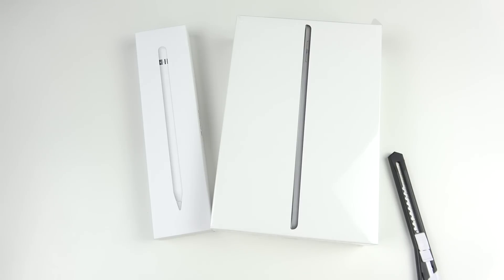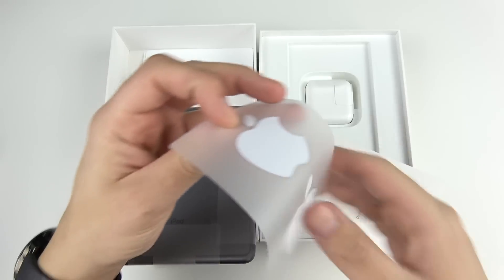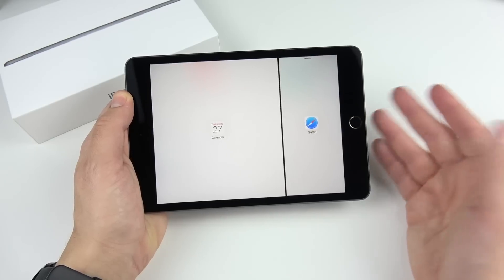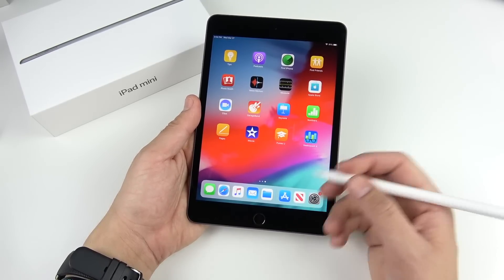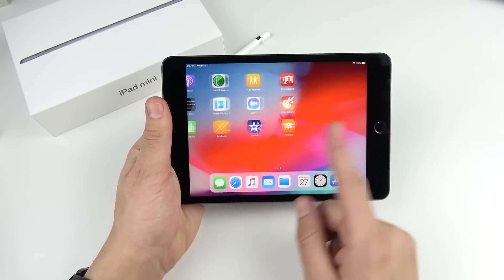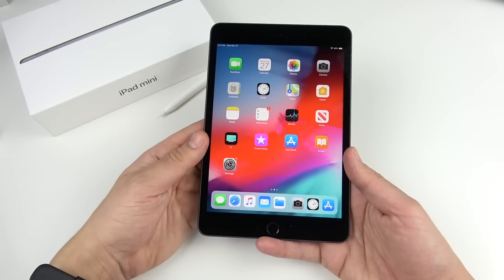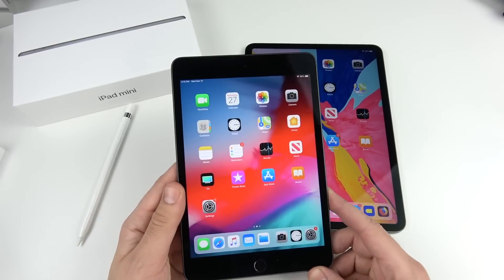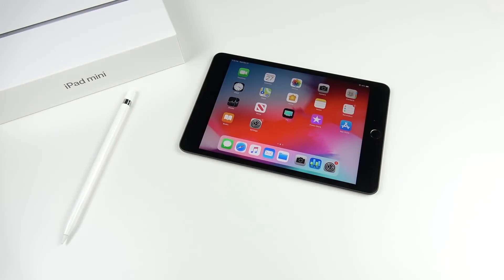iPad Mini 5 Unboxing 2019!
iPad Mini 5 Unboxing 2019! Hello all and welcome to this Apple iPad Mini 5th generation unboxing and first impressions video. In this video I will share with you my first take on this new iOS 12 iPad mini and if it may be worth it for you. The 2019 iPad Mini 5th generation features a 7.9 inch retina display, Apple A12 bionic chip, 3GB of ram, and iOS 12 to boot with Apple pencil 1st generation support :) If you have an iPad mini 5th generation please share your thoughts below!